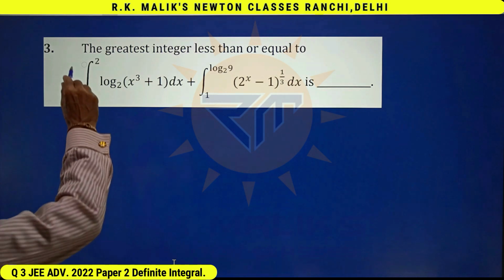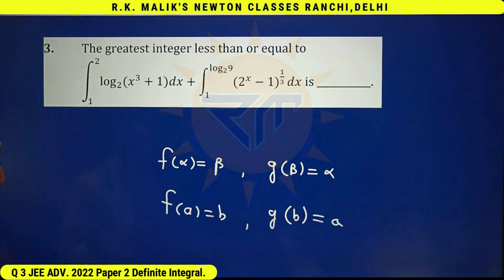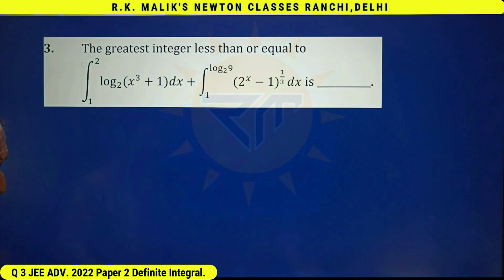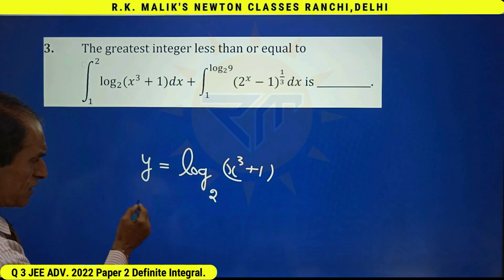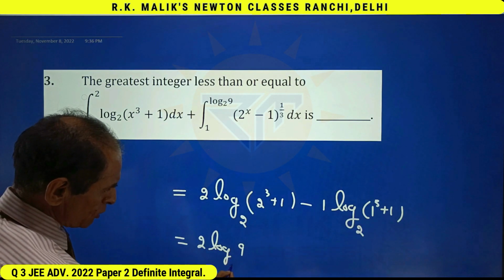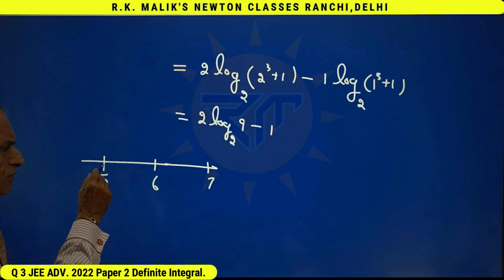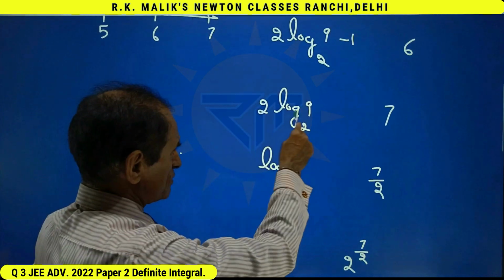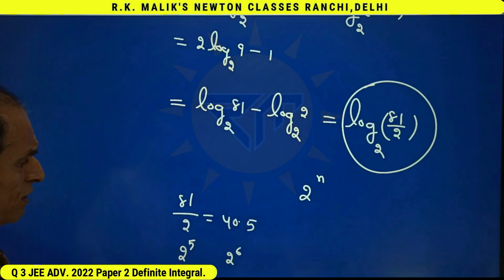Ques-3 JEE Adv 2022 Paper 2 (Definite Integral) Solution - SIMPLY Explained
If you're looking for a JEE Advanced 2022 previous year solutions in explained in simple language and step by step crystal clear manner  on the subject of "Definite Integral" then be sure to check out this video!